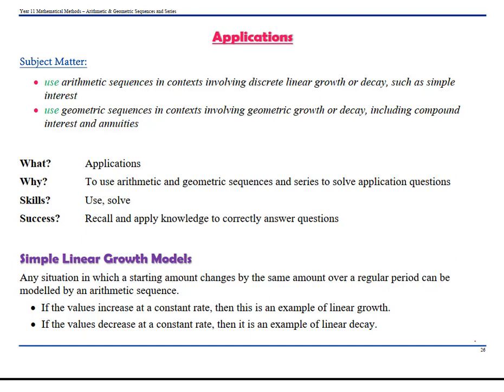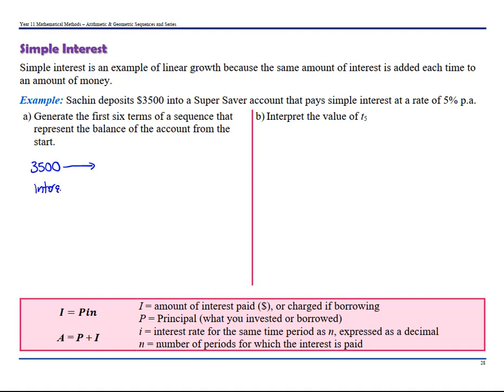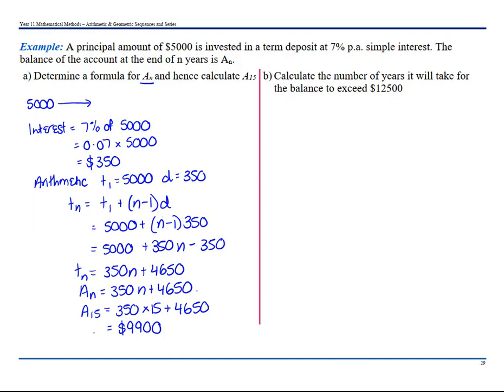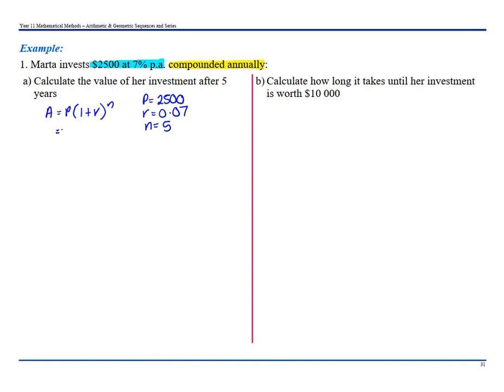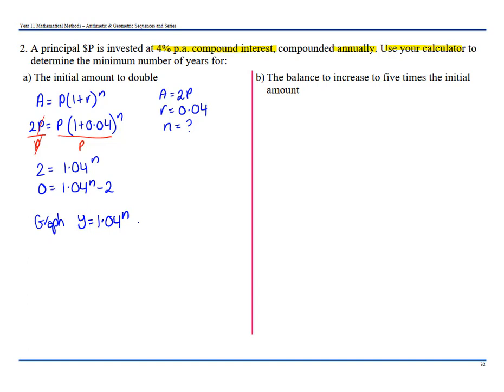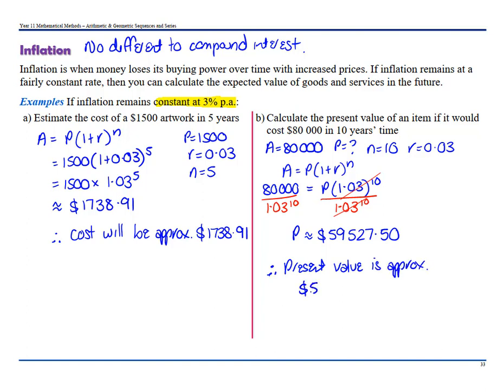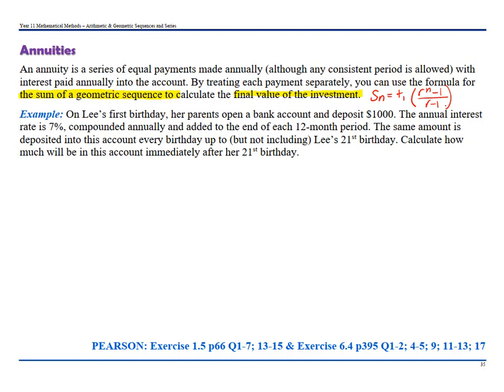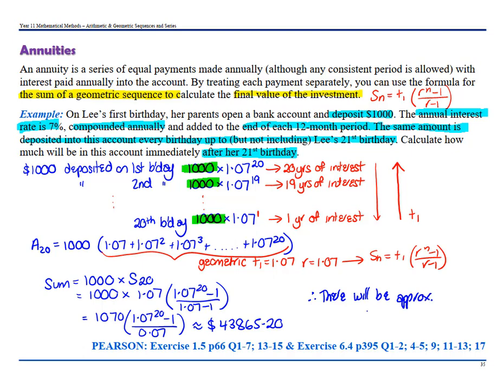MM Applications of APs and GPs